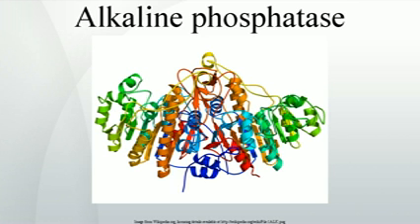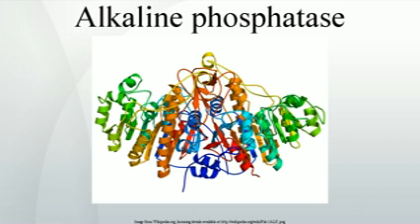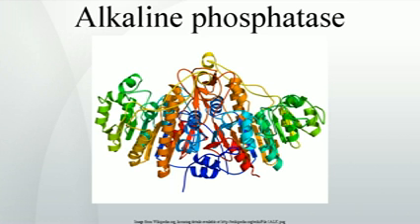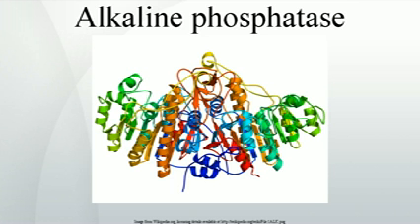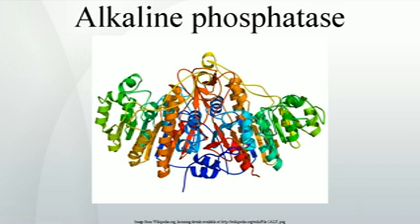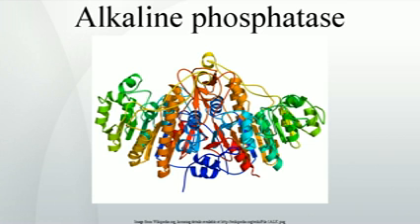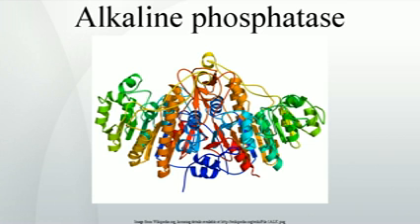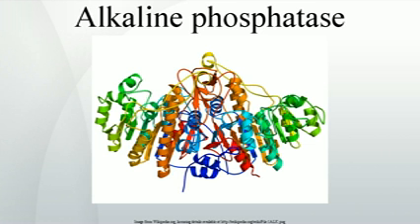Alkaline phosphatase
Alkaline phosphatase   is a hydrolase enzyme responsible for removing phosphate groups from many types of molecules, including nucleotides, proteins, and alkaloids. The process of removing the phosphate group is called dephosphorylation. As the name suggests, alkaline phosphatases are most effective in an alkaline environment. It is sometimes used synonymously as basic phosphatase.